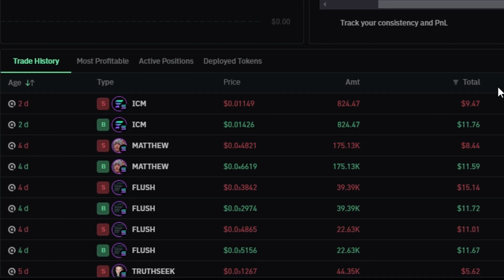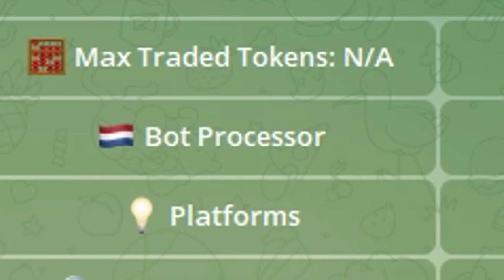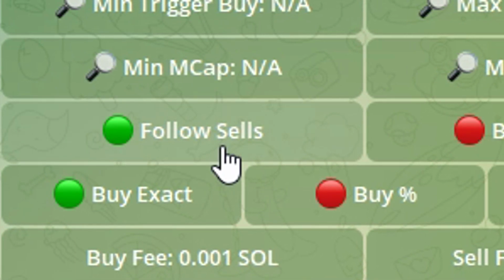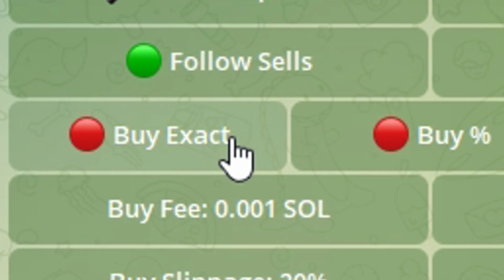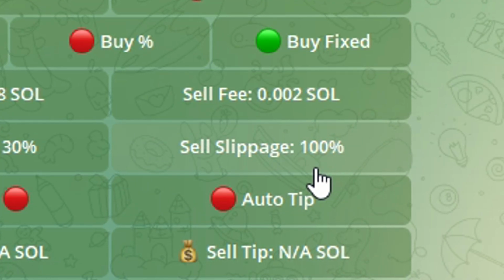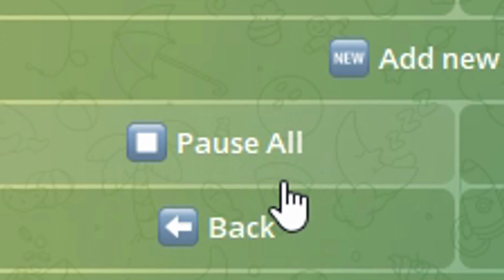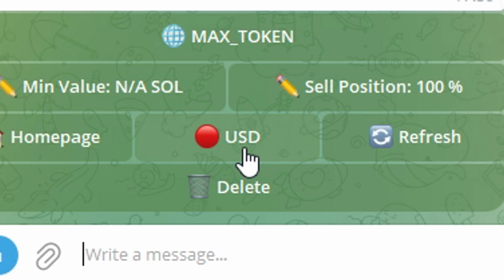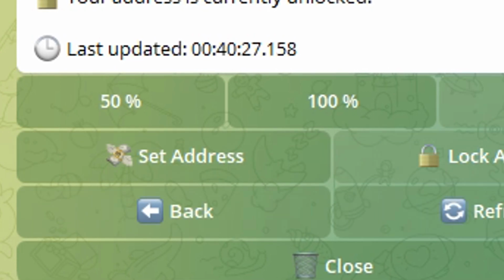How to Copy Trade Winning Solana Wallets with Bloom Bot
How to Copy Trade Winning Solana Wallets, Crypto Streamers, Whales and so on with BloomSolBot

This is how you can start copy trading wallets that you have found that makes big profits from Meme coins, or Crypto Streamers like Redwithbag, Leensx100 wallet and so on